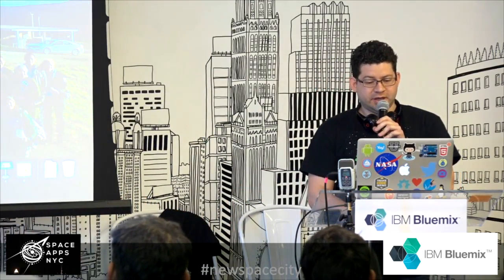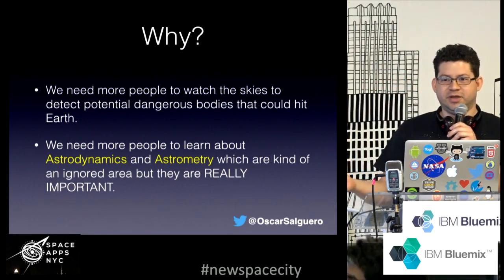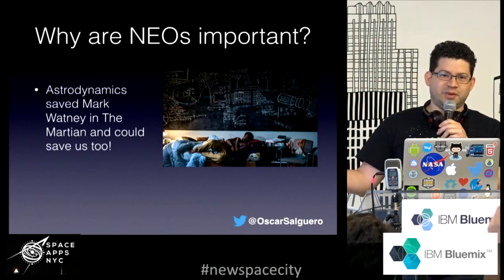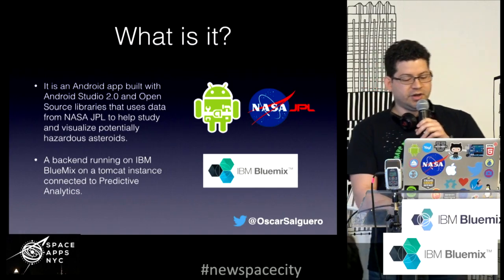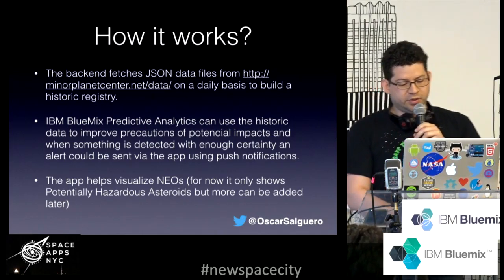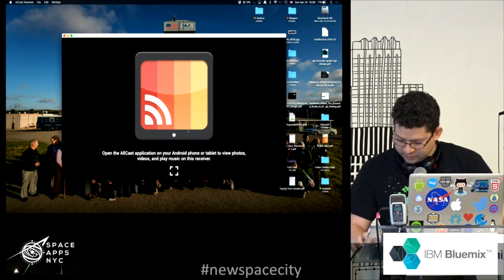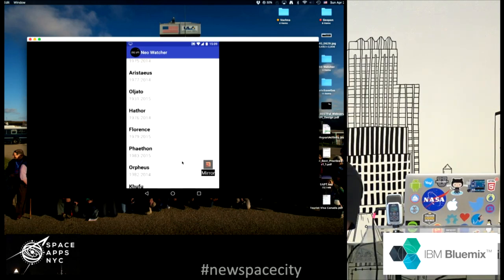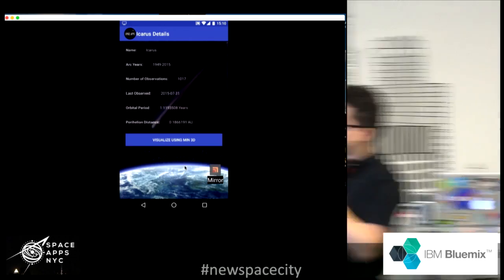19 DEMO - Neo Watcher - Space Apps NYC 2016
19 DEMO - Neo Watcher